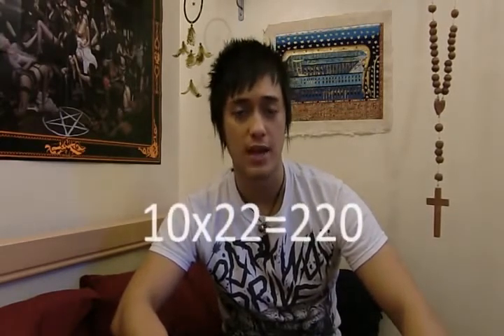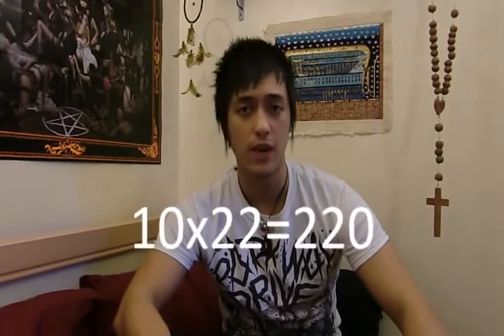Thelema for Beginners-Liber Oz